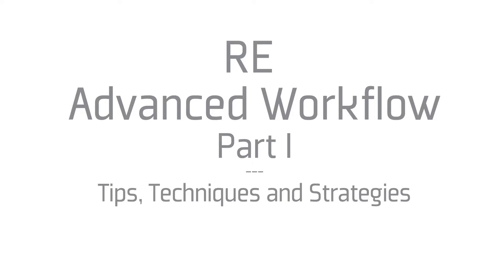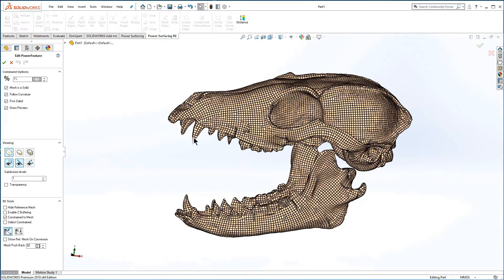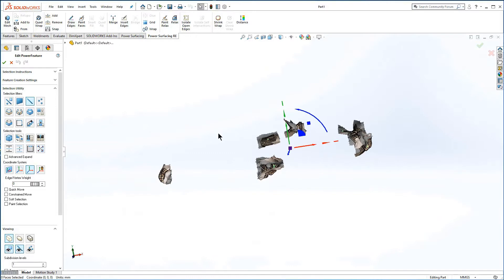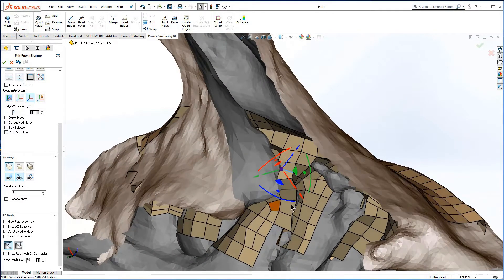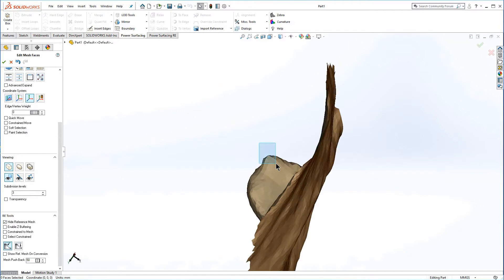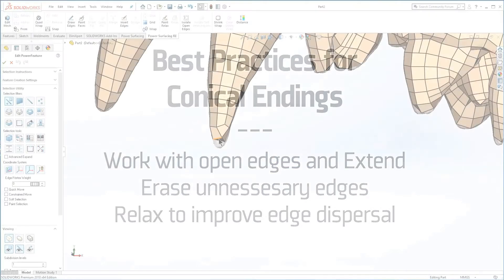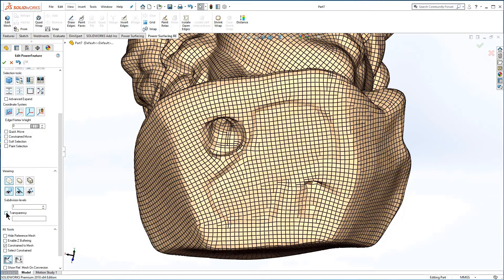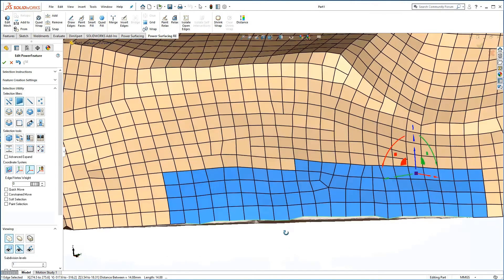Power Surfacing for SOLIDWORKS - Advanced Tips and Tricks Part1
This video shows how to address many of the issues that occur with real world complex scanned meshes.